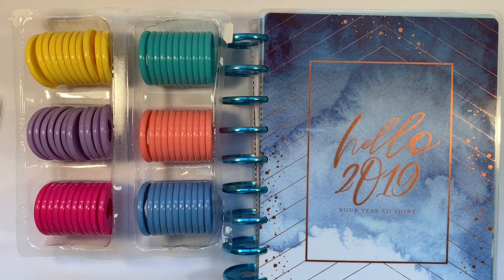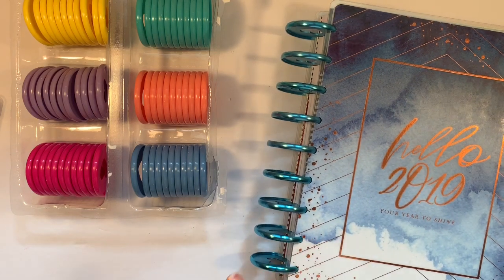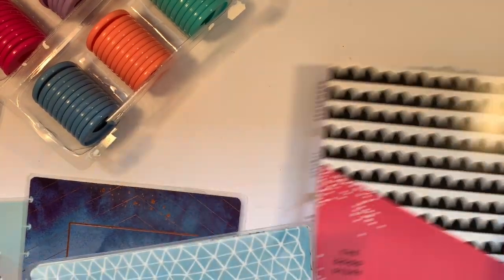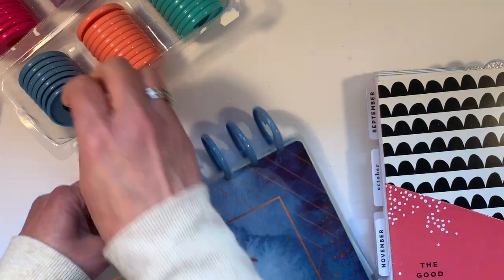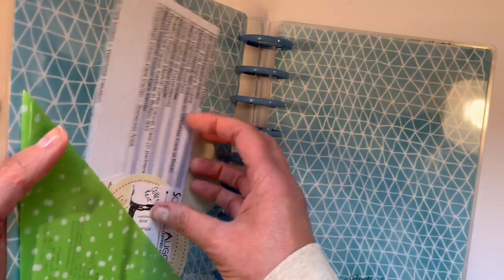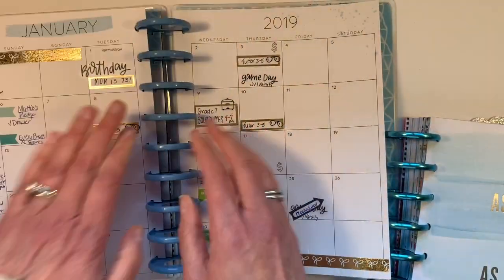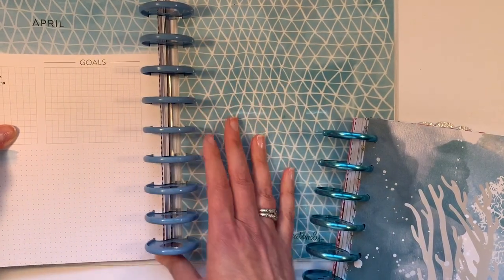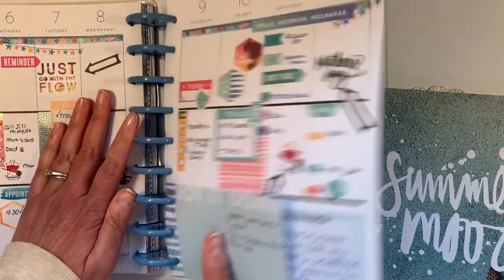Changing Discs on a Happy Planner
New to planning? Here is how to change out your discs on a planner!